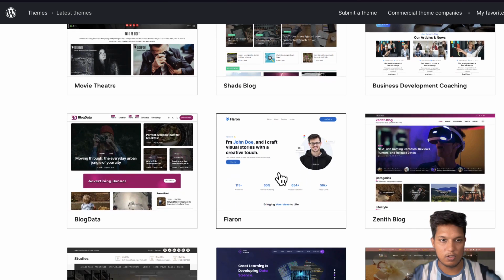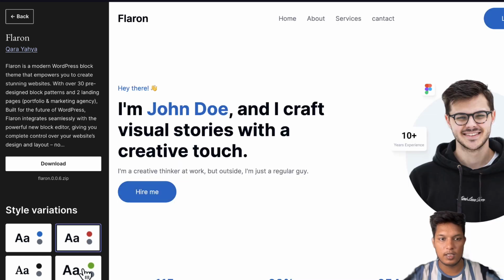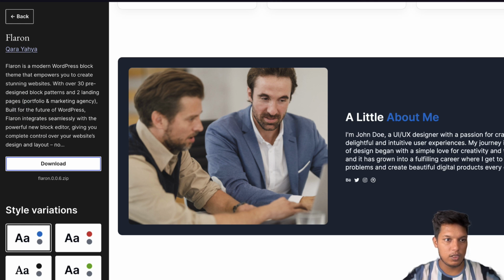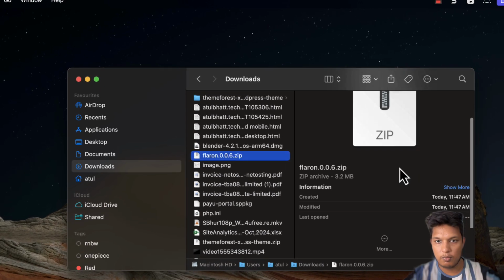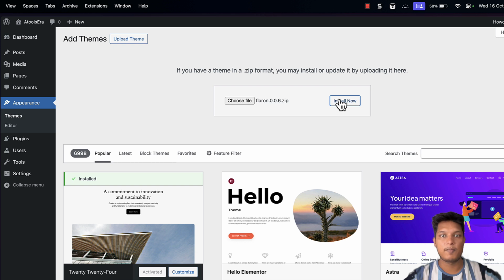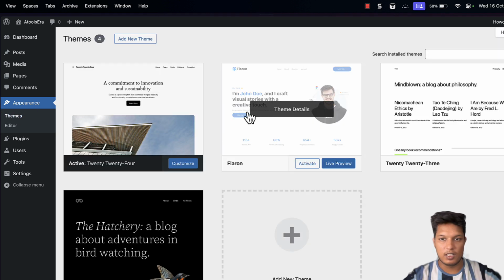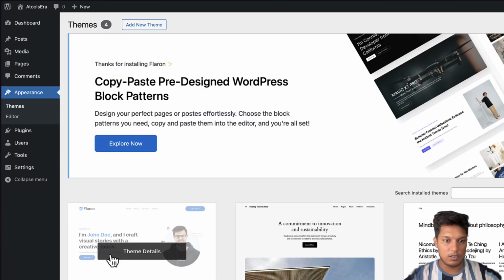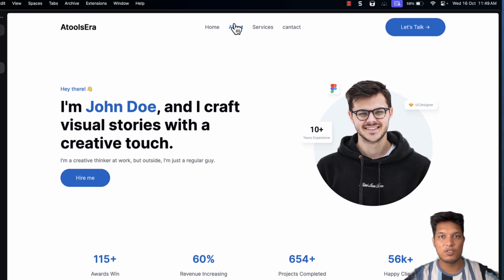Download and Install themes on Wordpress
Spruce Up Your Site: Download and Install Themes on WordPress
In this video by Know It Today, you'll learn how to easily download and install themes to customize the look and feel of your WordPress website. Whether you're a beginner or a seasoned WordPress user, this video will provide you with a step-by-step guide on finding themes, uploading them to your site, and activating them.

They also cover an important point to consider: file size limitations for uploads in WordPress. If you're looking to install a larger theme, you might need to increase your memory limit.

By following these tips, you can give your WordPress website a fresh new look that reflects your brand and style!